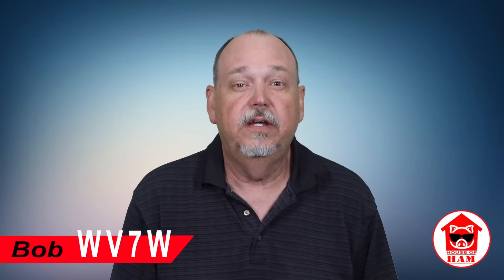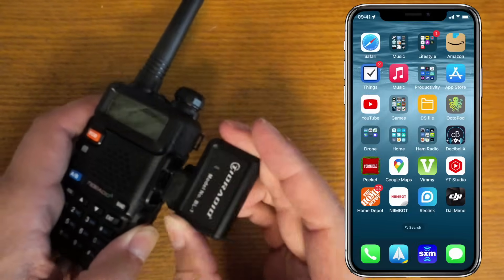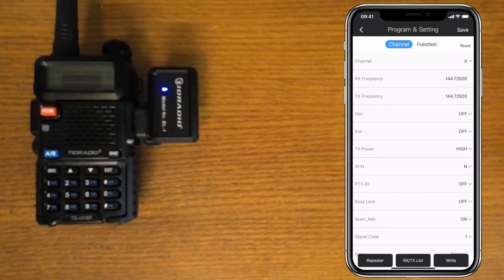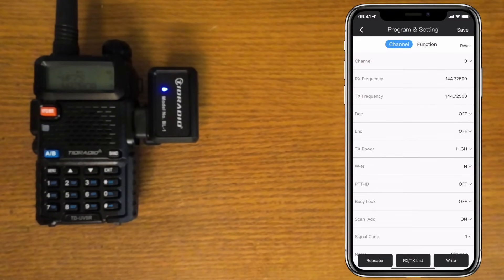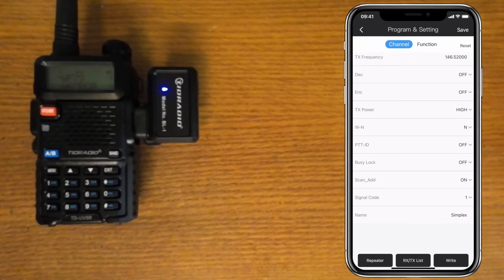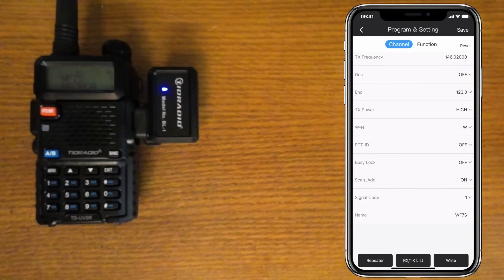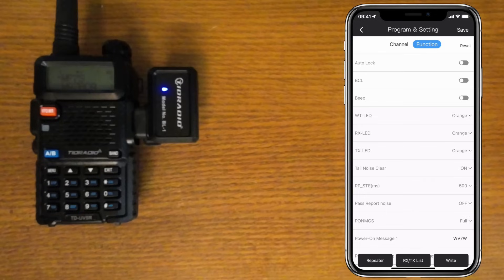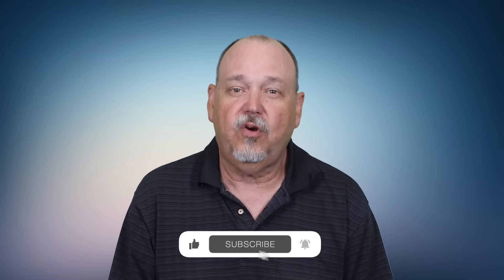Tidradio BL-1 Bluetooth Programmer: Any Good?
I go over the Tidradio BL-1 bluetooth programmer for Baoefeng and similar radios. Is it any good? Let's find out.